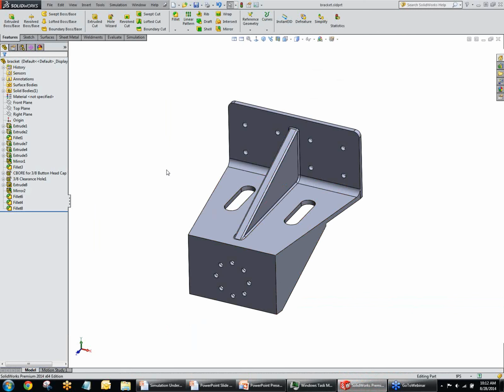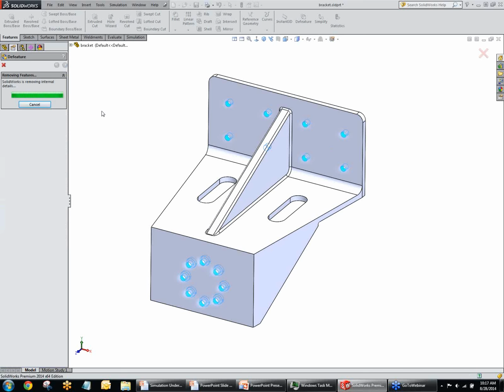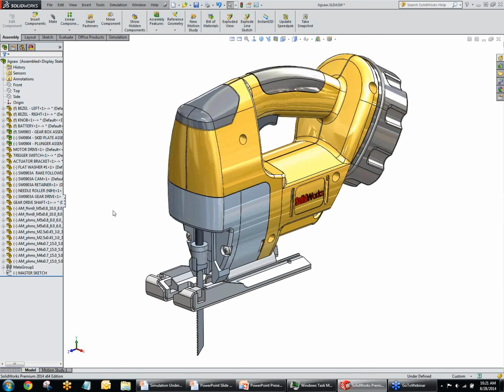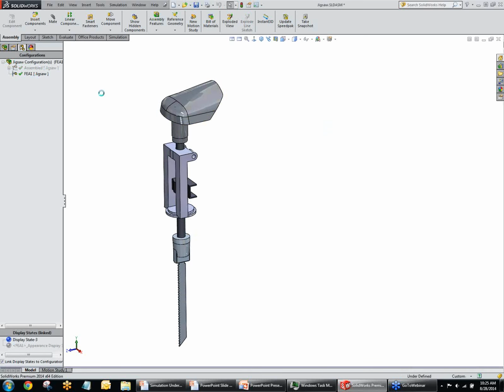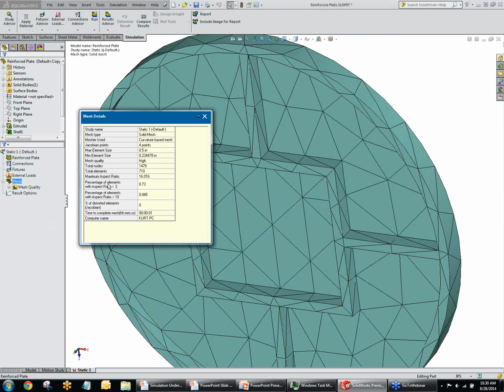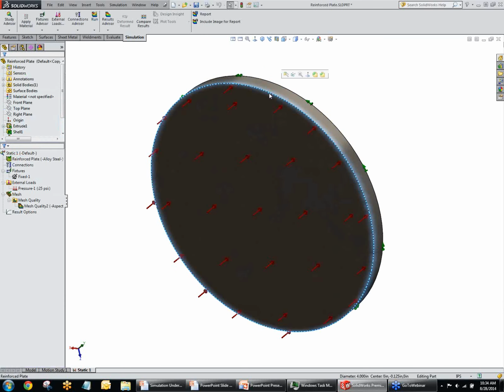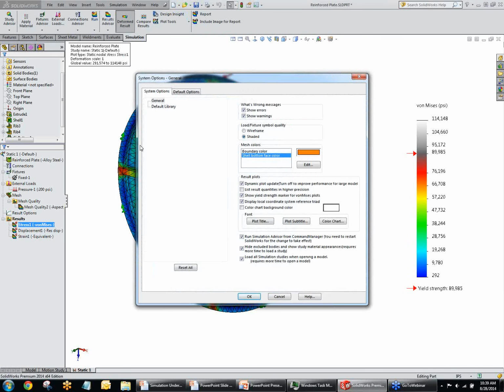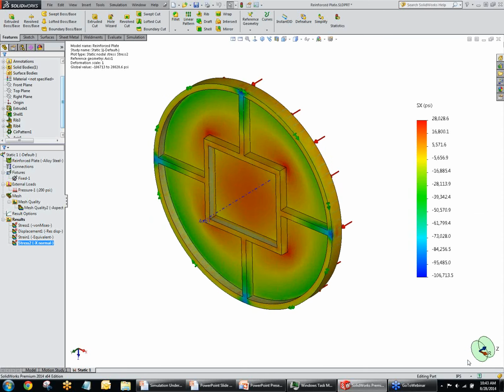Simulation Under Used Functionality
Learn about some Simulation tools and functions that can help make your analysis task more efficient.